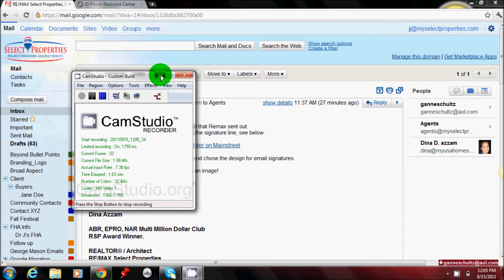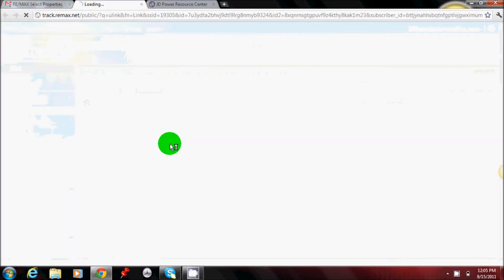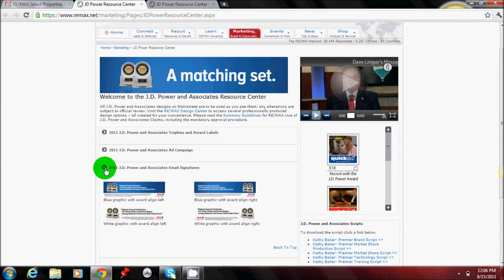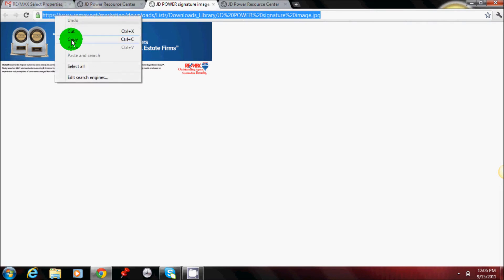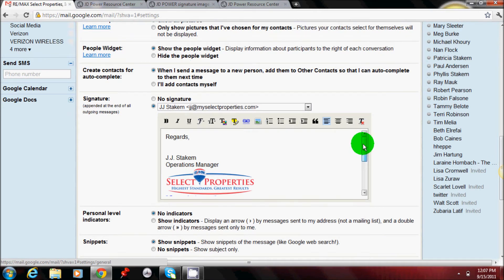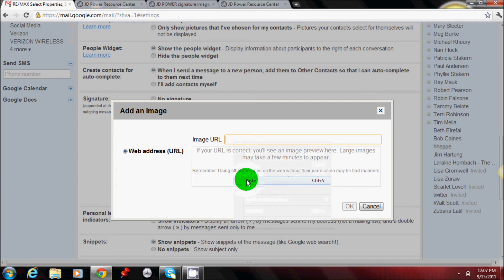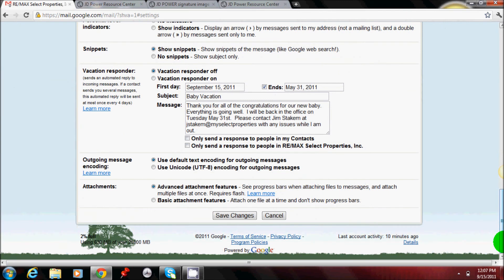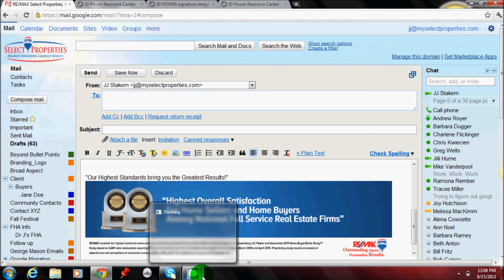Importing Images into your GMAIL Signature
A quick video to show how to import the JD Power & Associates image into your email signature line